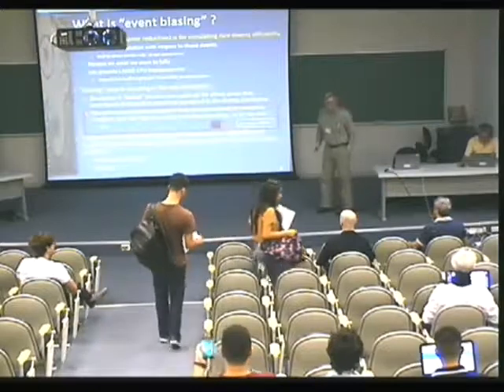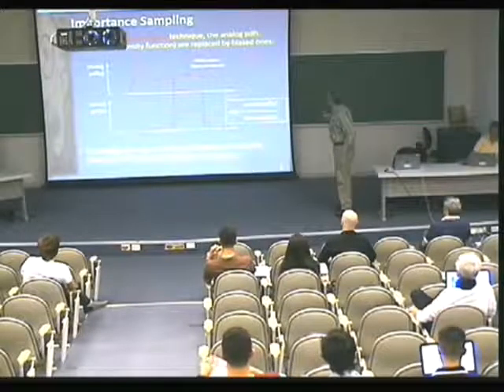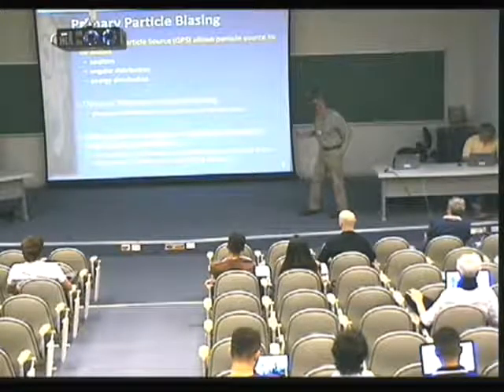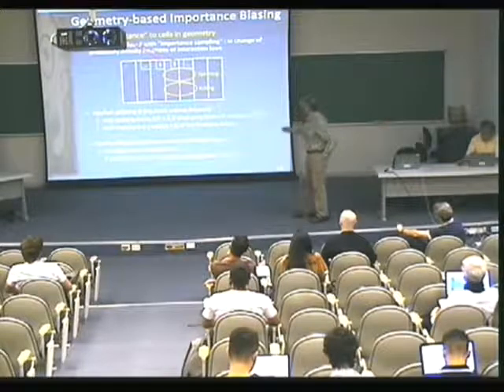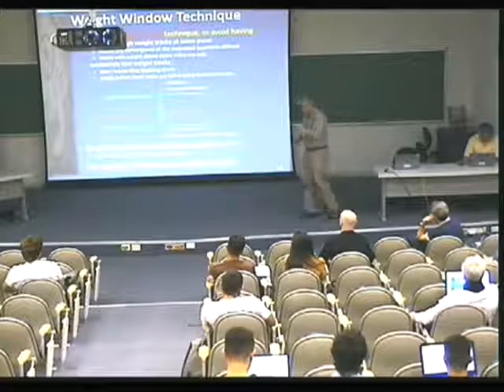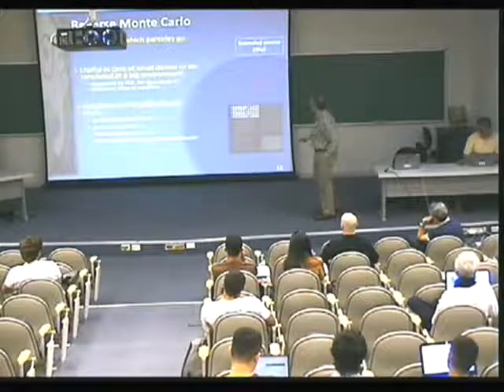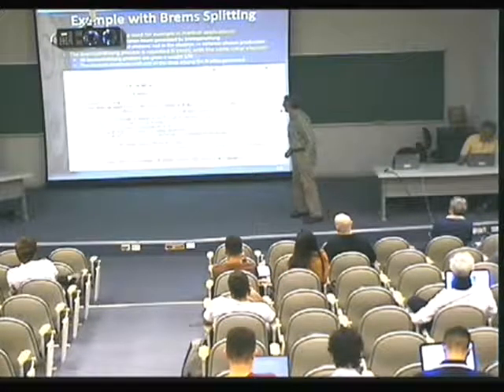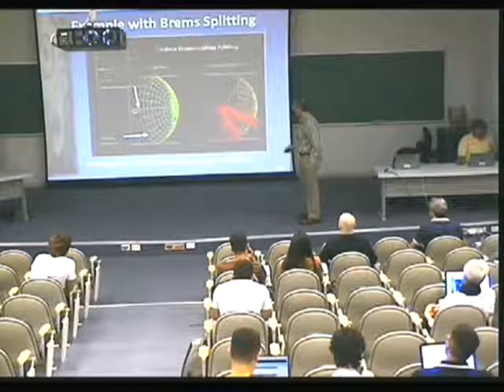Geant4 Workshop in São Paulo - part 13